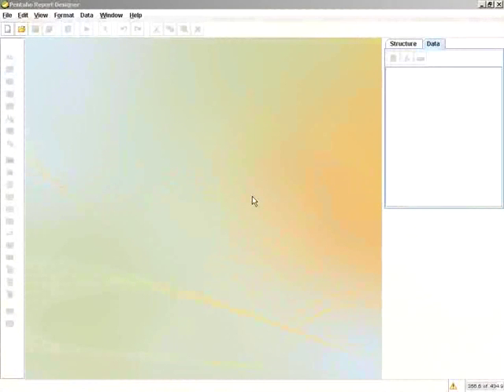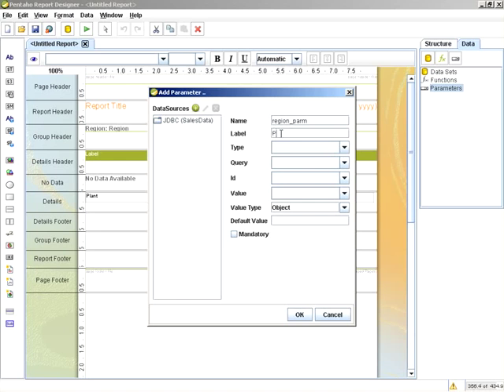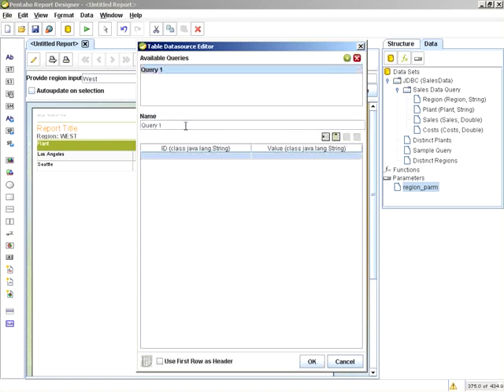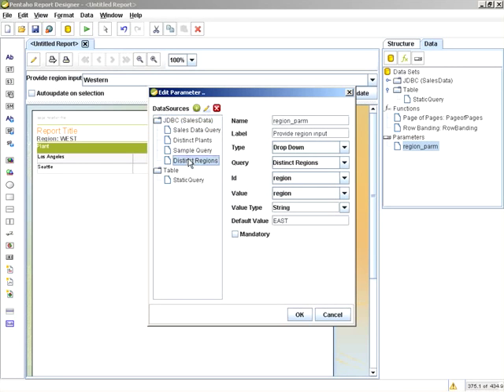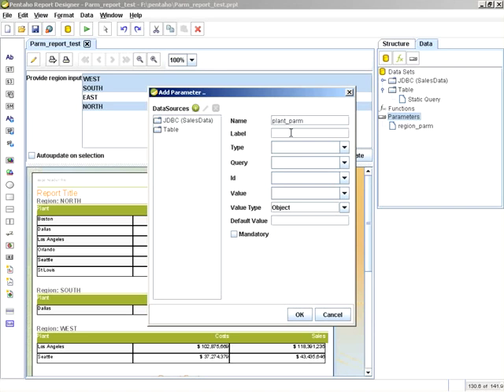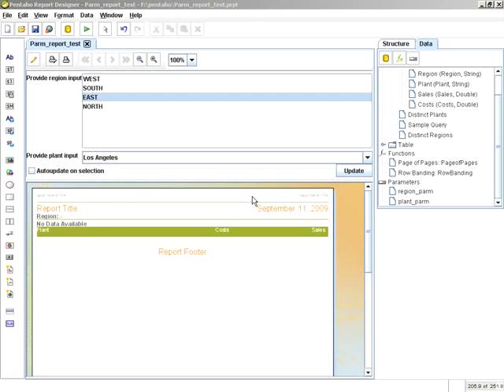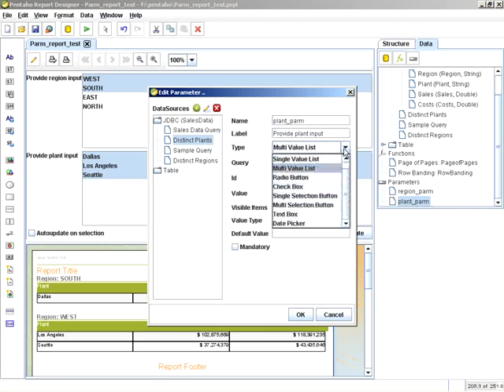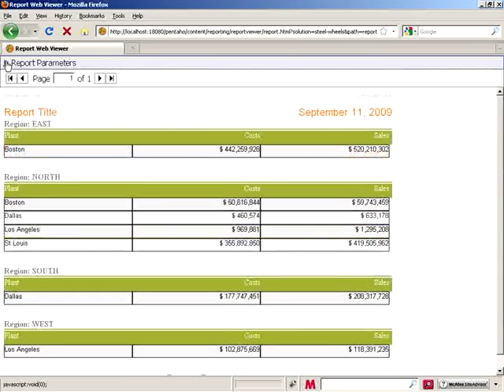Report Design Parameters and Prompts